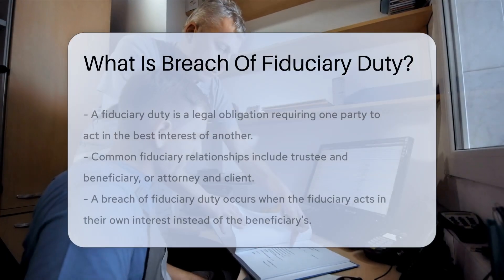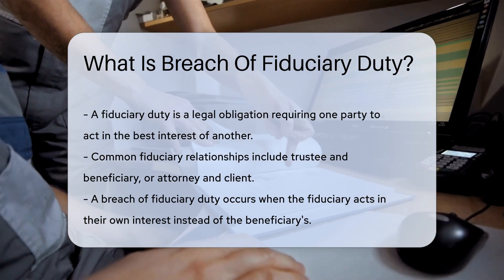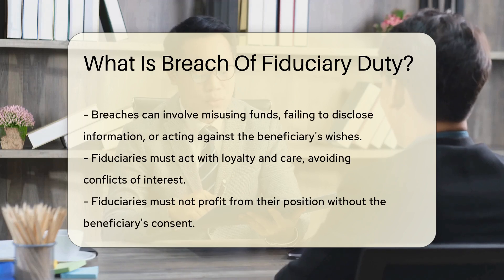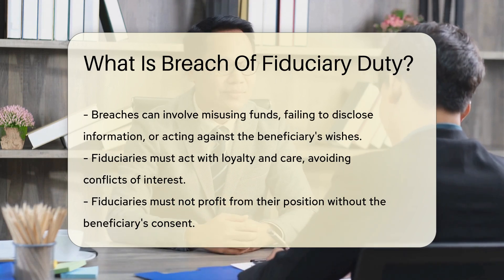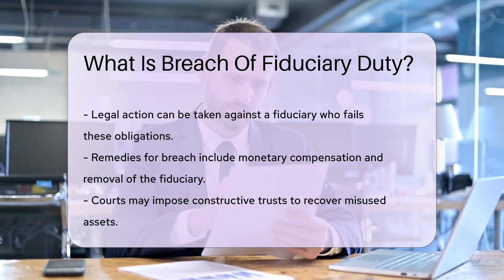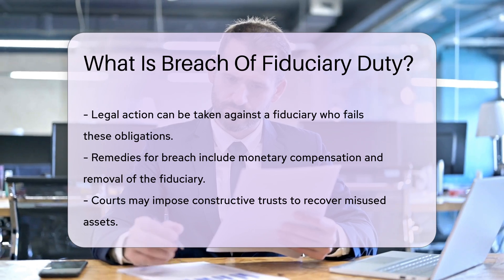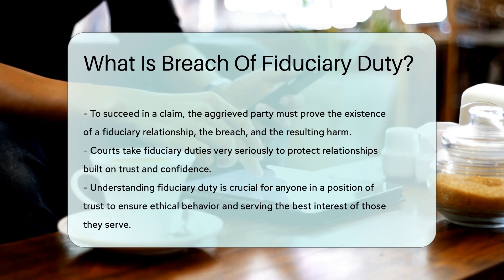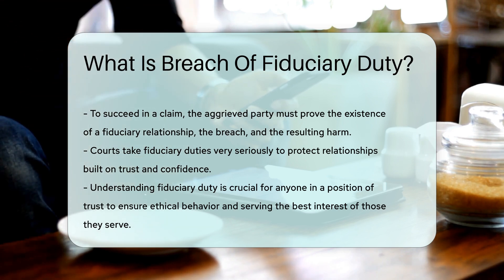What Is Breach Of Fiduciary Duty? - CountyOffice.org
What Is Breach Of Fiduciary Duty? In this enlightening video, we delve into the intricate concept of breach of fiduciary duty and its implications in legal relationships. Discover the essence of fiduciary duty and the repercussions of breaching this fundamental obligation. Learn about the key elements involved in proving a breach of fiduciary duty and the potential remedies available to the aggrieved party. Gain insights into the importance of upholding fiduciary duties to maintain trust and integrity in professional relationships.